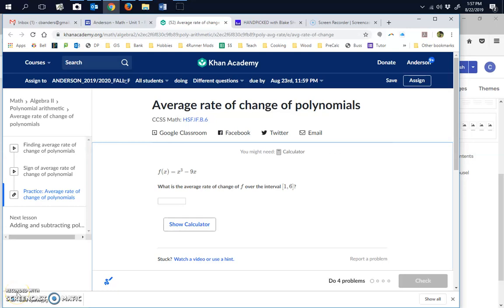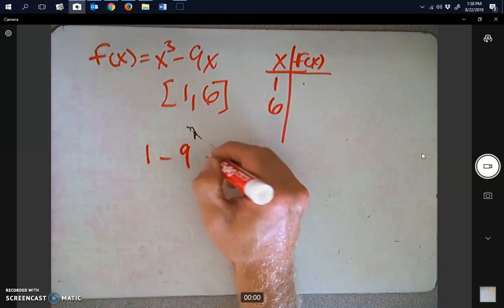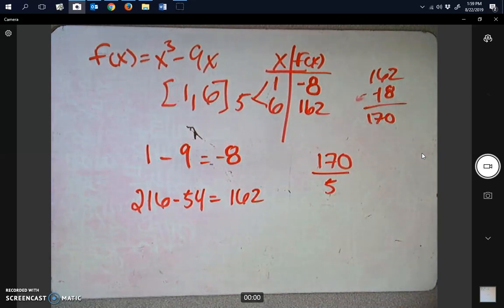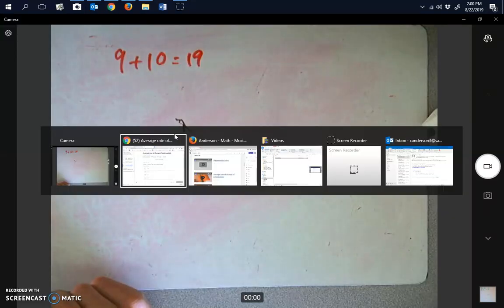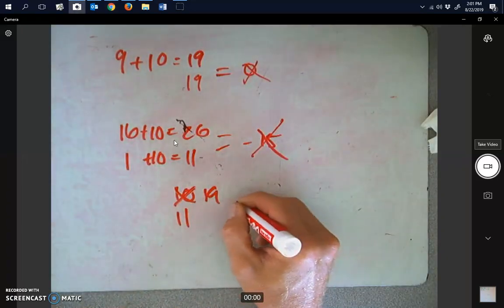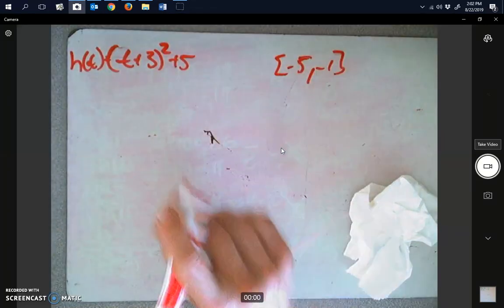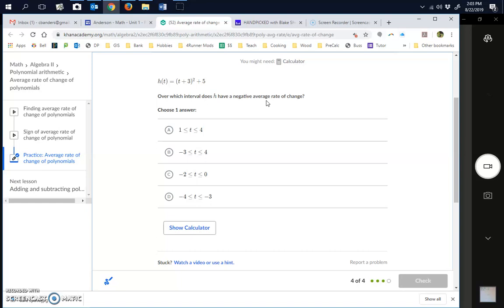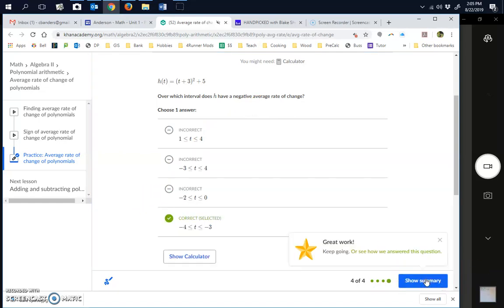Average rate of change of polynomials